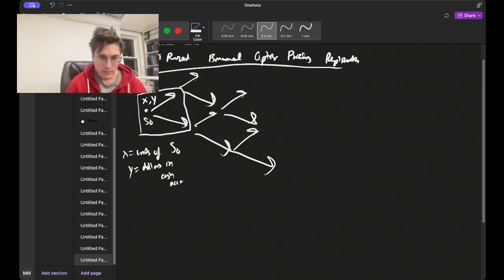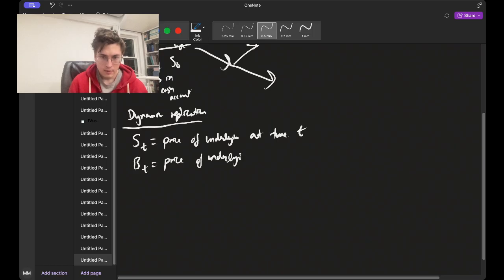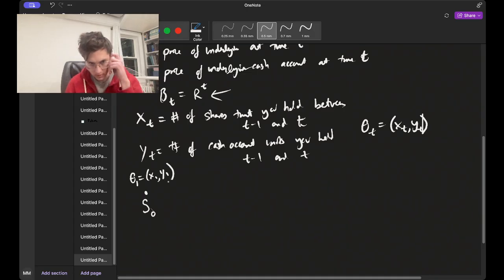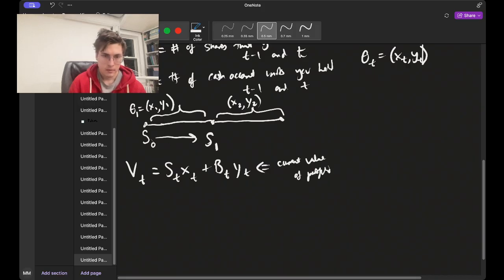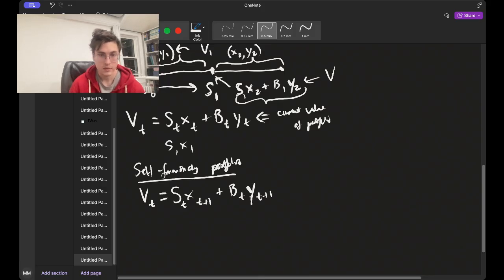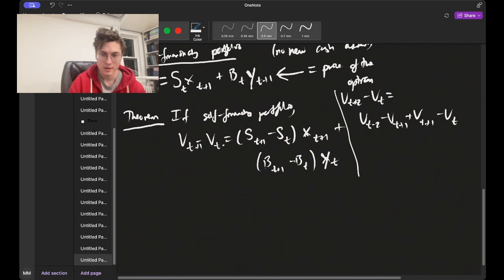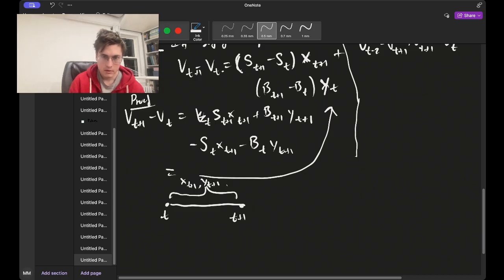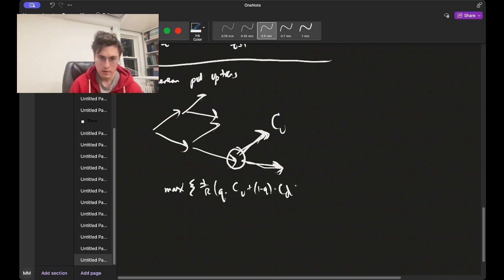Multi Period Binomial Model Dynamic Replication - Financial Engineering and Risk Management